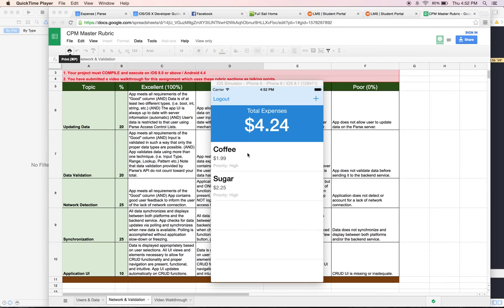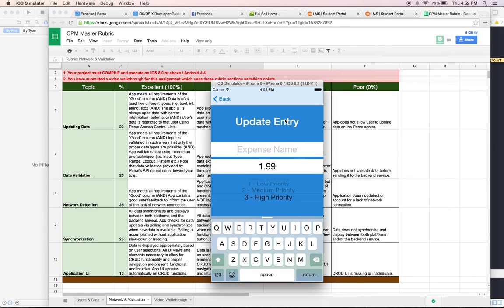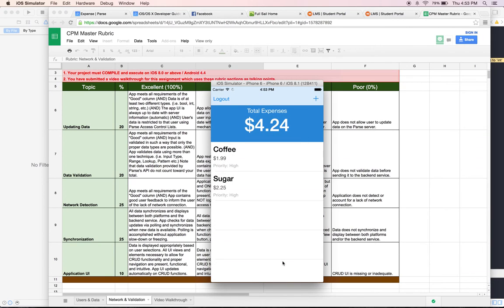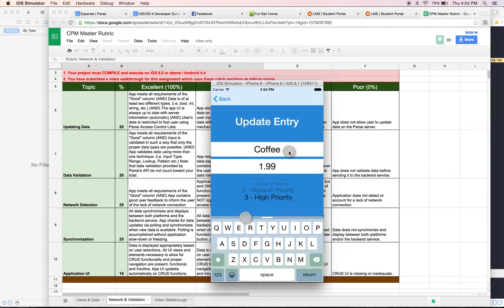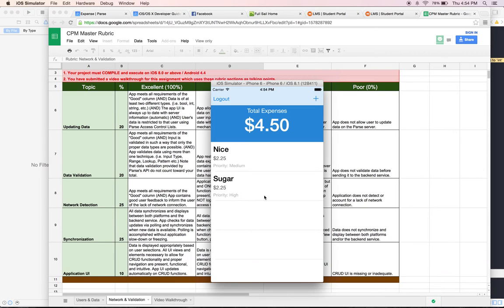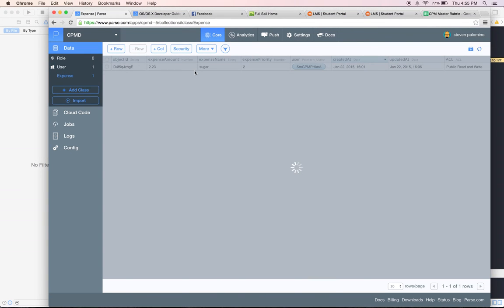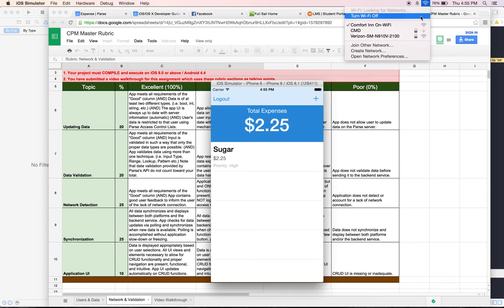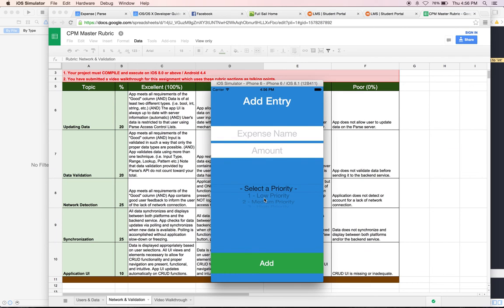CPM week 4